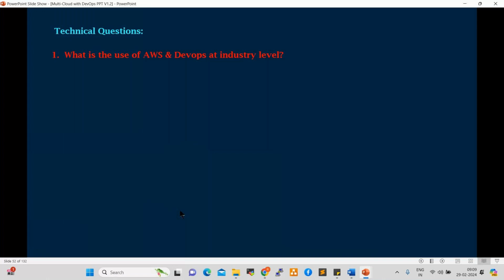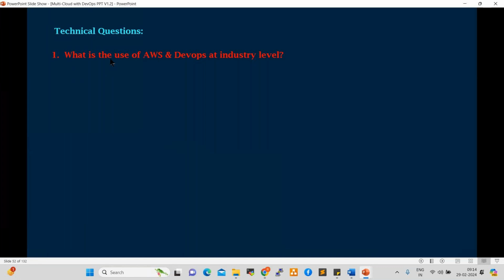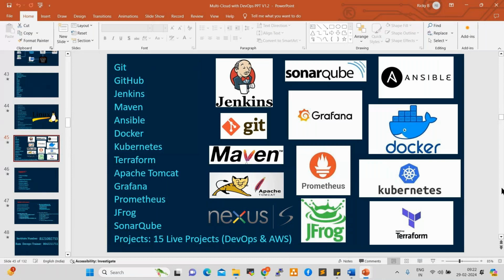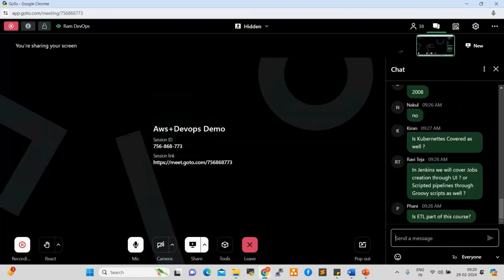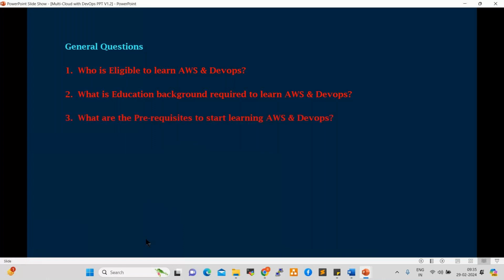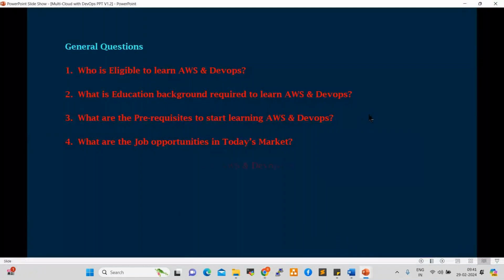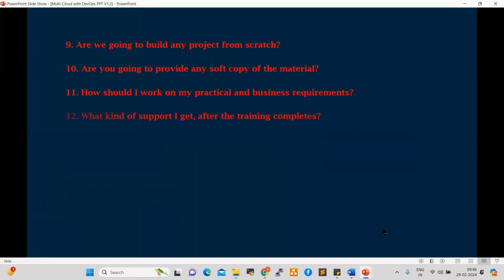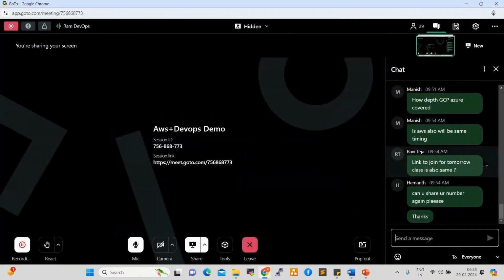MultiCloud With DevOps Demo 02 | DevOps Tutorial | DevOps tutorial for Beginners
Join us for another exciting session in our DevOps tutorial series! In this demo, we delve deeper into the world of MultiCloud with DevOps, exploring advanced concepts and techniques to streamline your development and deployment processes. From optimizing resource utilization to ensuring seamless integration across multiple cloud platforms, we cover everything you need to know to leverage the power of DevOps in a multi-cloud environment. Whether you're a beginner or an experienced practitioner, this tutorial provides valuable insights and practical tips to enhance your DevOps skills and maximize efficiency in your projects. Don't miss out on this opportunity to level up your DevOps expertise and stay ahead of the curve! 🌐🛠️

Regards,
Harsha Trainings,
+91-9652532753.